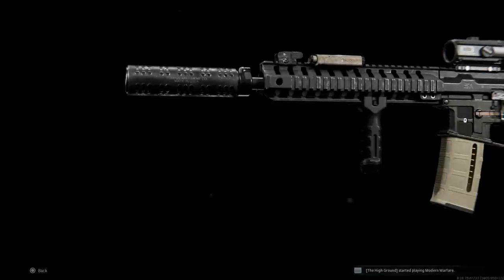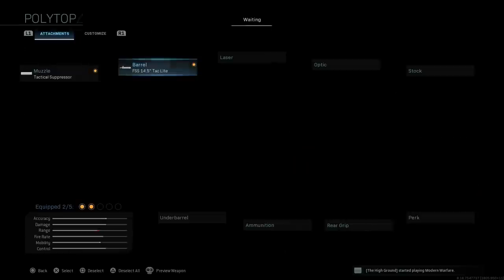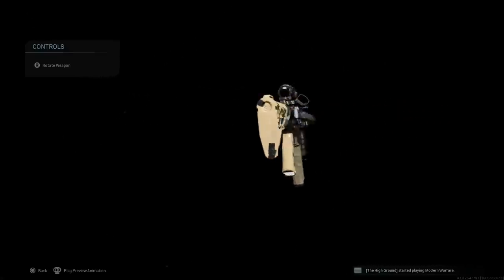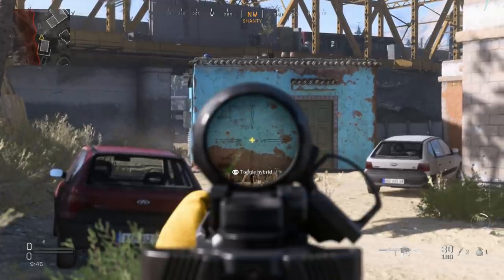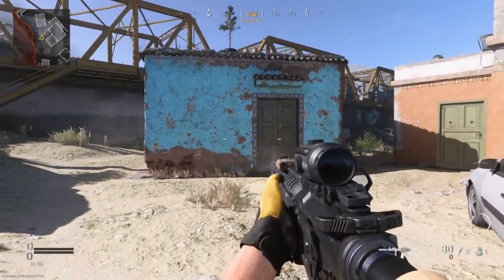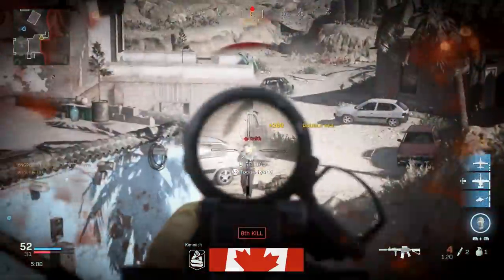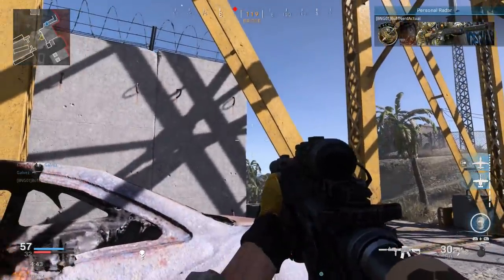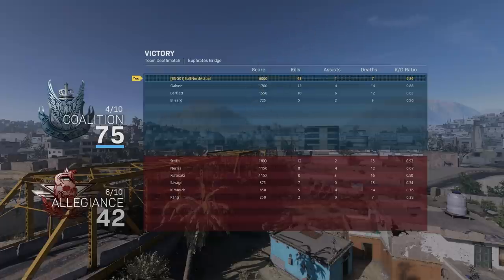M4 SOPMOD Block II Weapon Conversion - Call Of Duty Modern Warfare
Today we are turning the M4 Assault Rifle into the M4 SOPMOD Block II.

The Special Operations Peculiar MODification (SOPMOD) kit is an accessory system for the M4A1 carbine, FN SCAR Mk 16/17, HK416 and other weapons used by USSOCOM (the kit is not specific to USSOCOM, however). The kit allows Special Operations personnel to configure their weapons to individual preferences and mission requirements.

The SOPMOD idea was from the year 1970, where special forces uses M16s and CAR-15s with Single Point Scope and M203 Grenade Launchers during the Vietnam War. The program dates back to September 1989, when the Special Operations Special Technology (SOST) Modular Close Combat Carbine Project was founded. The Material Need Statement (MNS) was signed on May 1992, and by September 1993, the Operational Requirements Document (ORD) for the program was validated. Responsibility for the program was then assigned to the Naval Surface Warfare Center Crane Division.

The SOPMOD kit is composed mostly of non-developmental and commercial off-the-shelf (NDI/COTS) accessories packaged together to support four M4A1 carbines.